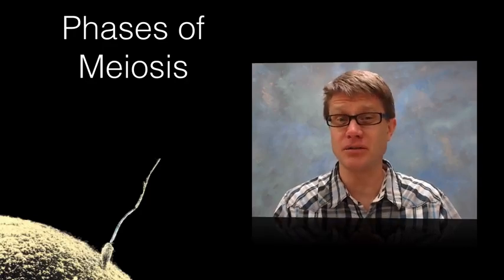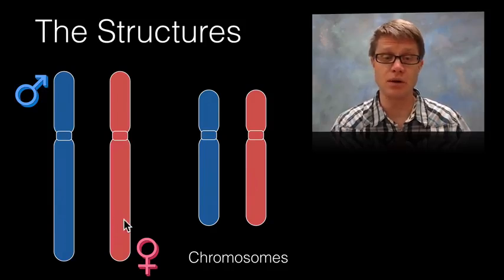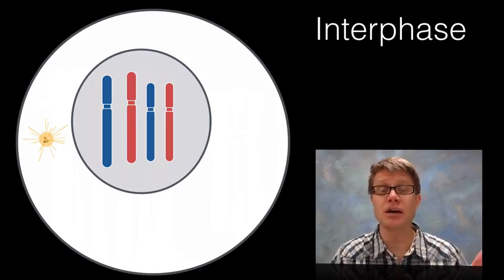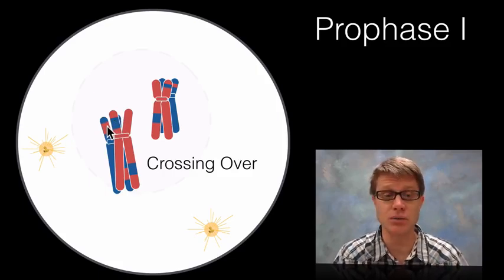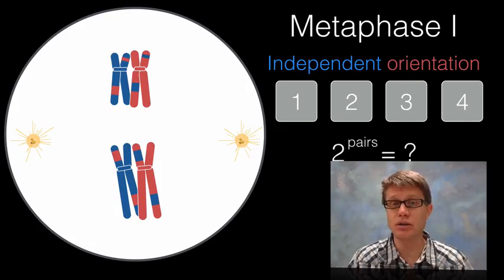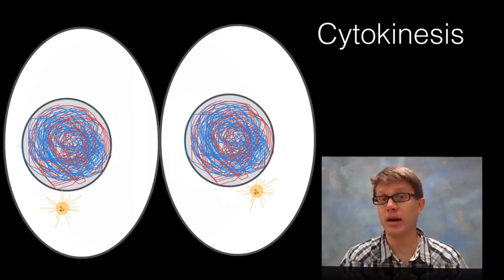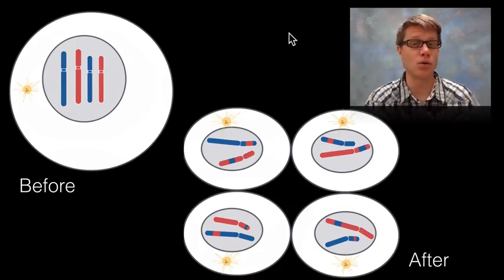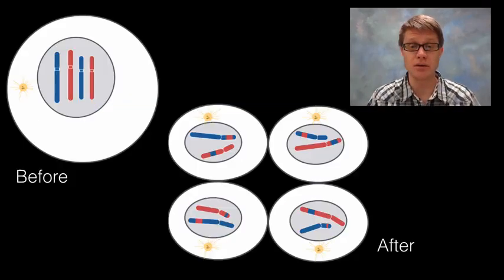(Video No:-11) Cell Division (Meiosis)